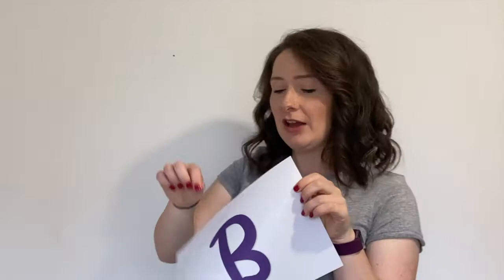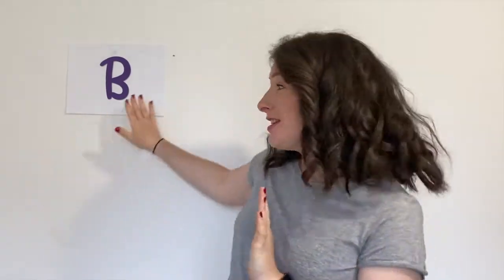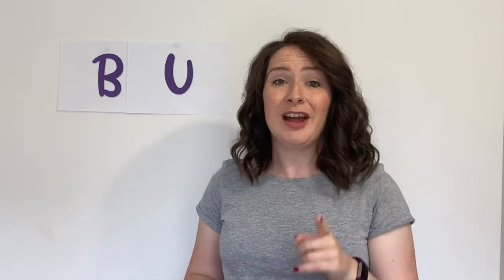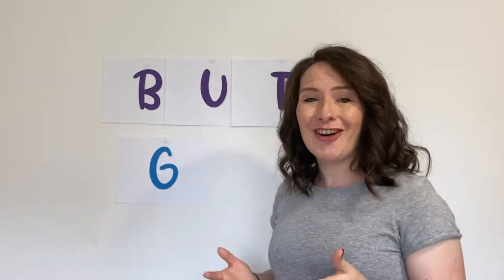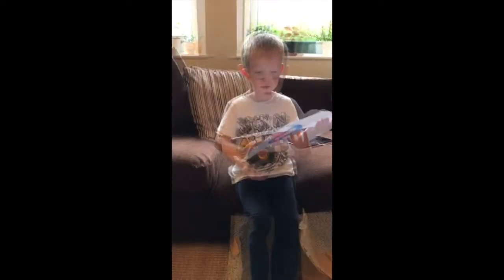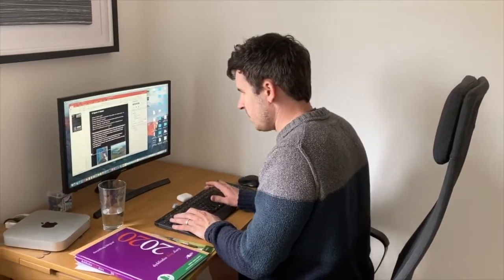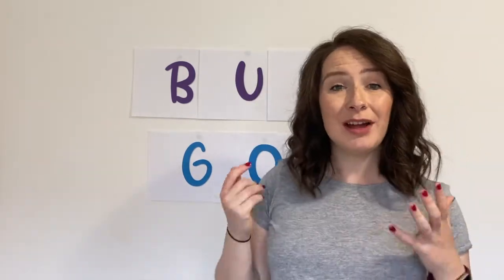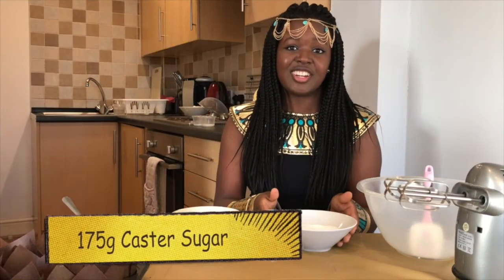7-11s - Sunday School - 26th July